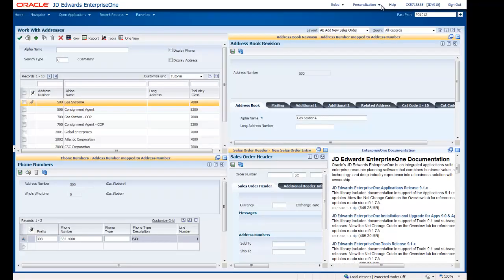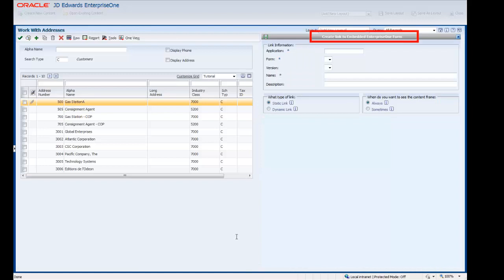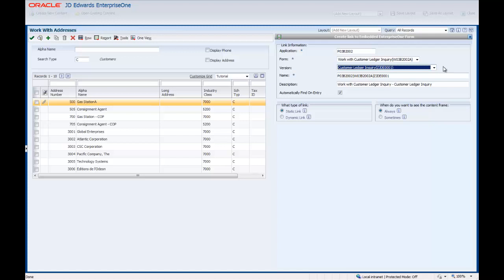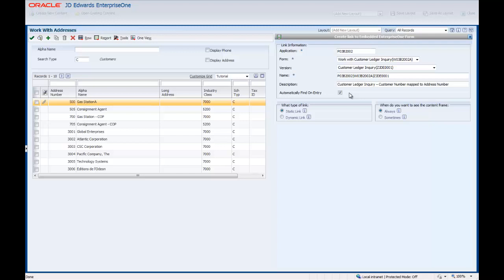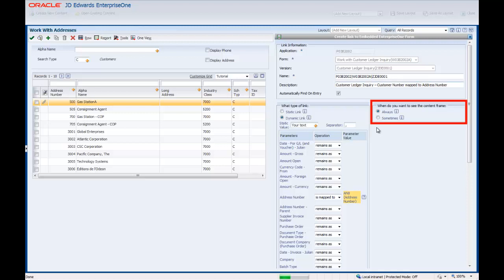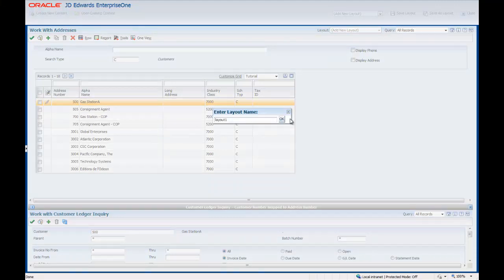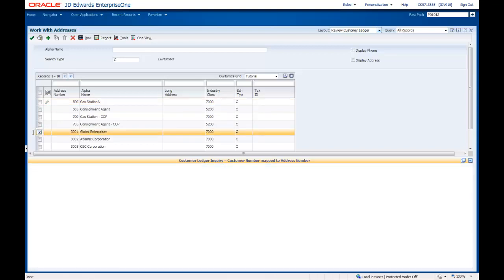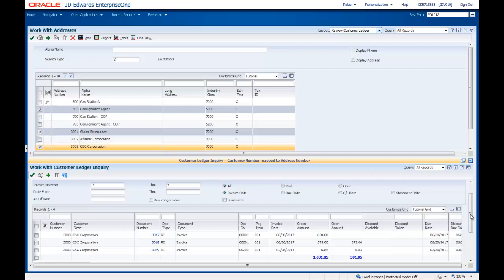Creating Embedded EnterpriseOne Form Content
This tutorial demonstrates how to create a content frame for CafeOne that contains an EnterpriseOne application form.